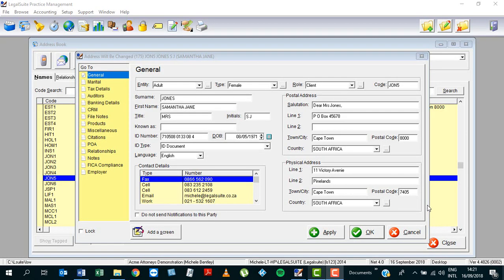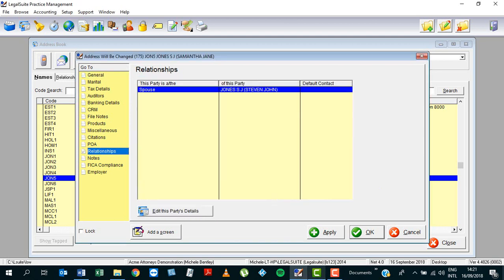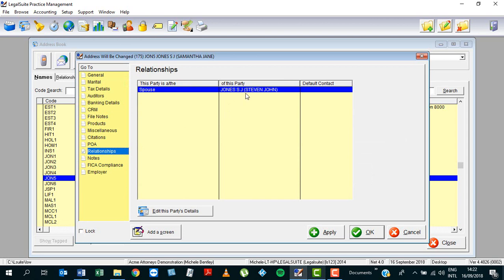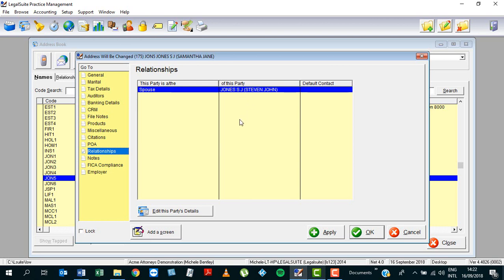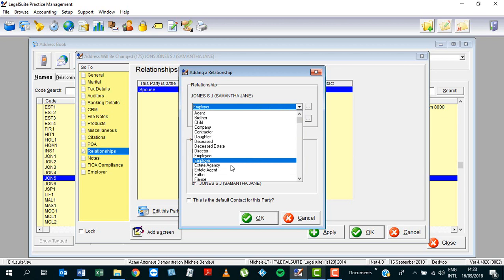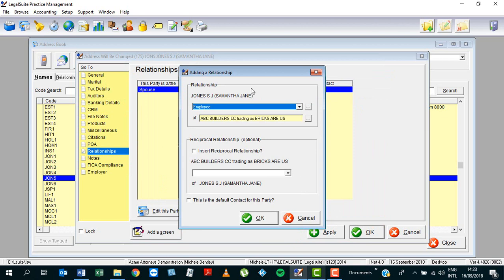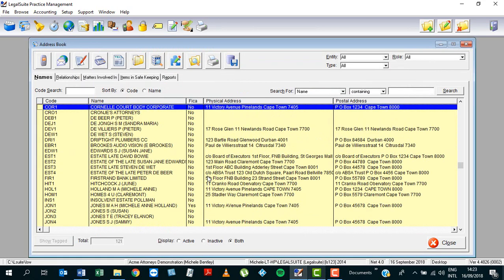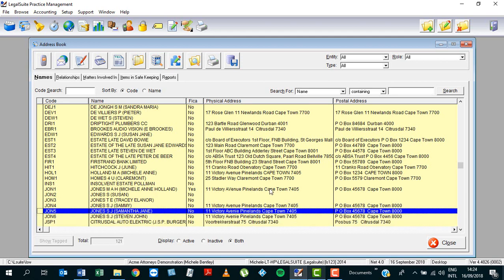Capturing a party in the Address Book – Part 12 – The RELATIONSHIPS screen